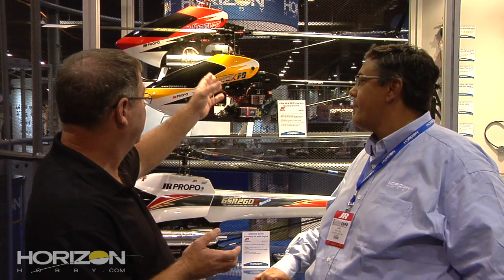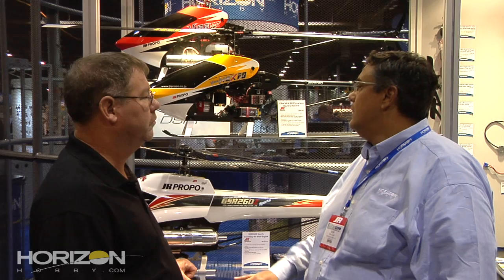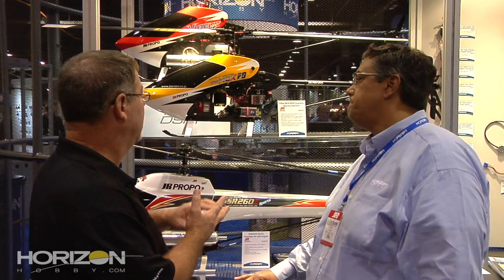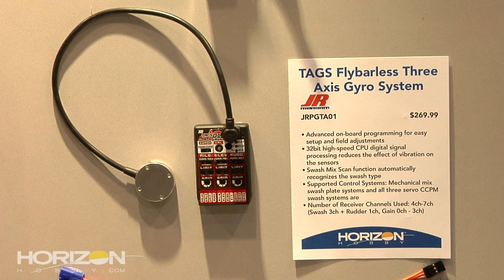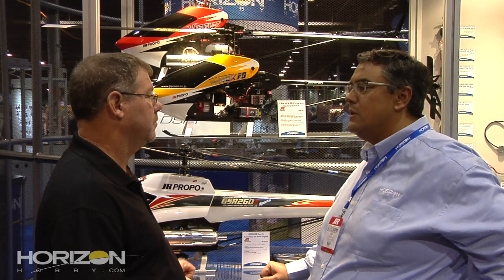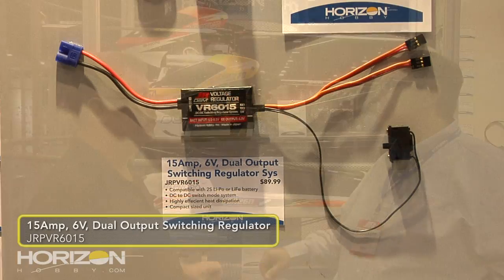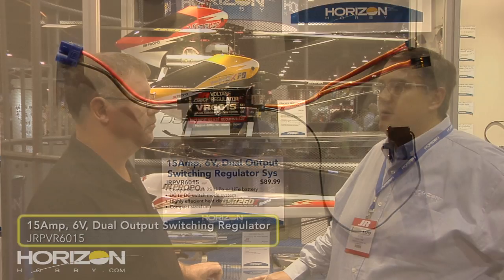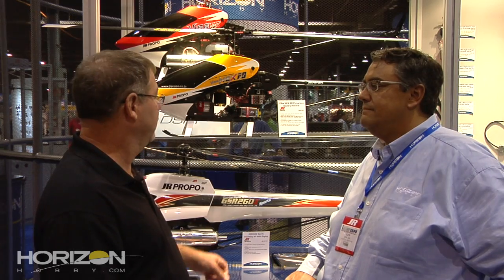HorizonHobby.com Event Coverage - iHobby 2011 - JR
Please click "More Info" for links and more information on the New gear from JR

iHobby is our yearly celebration of everything RC-related. From cool new gadgets and gizmos to the latest aircraft, to revolutionary cars and trucks and more, you'll find it all at iHobby. This year marks our 5th time heading to cover the event and we had an absolute blast at the show. We invite you to join John Redman and Gary Katzer as they bring you the sights, sounds and fun from iHobby 2011.

Those who love heli's have come to know that JR offers some of the best quality helis out there. The new Vibe 50NEX flybarless kit was there showing the updates to the original 50 NEX. Delivered asa kit this heli only requires rotor baldes, motor, esc, and radio gear to get it in the air. Now with a new flybarless head and the JR TAGS system you can be pushing the envelope in no time with this hot new 600 sized electric heli. The TAGS system is JR's revolutionary new 3 axis stabilization system for flybarless helis. All adjustments are easily made on the face and it is ready to go in no time.